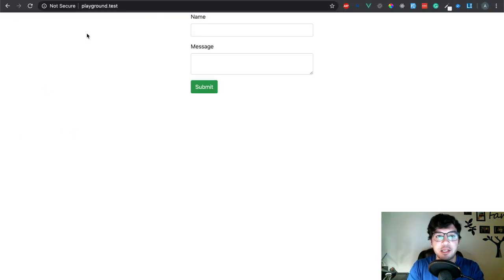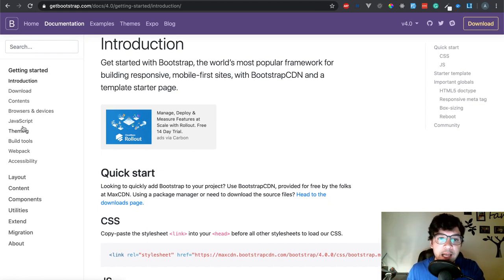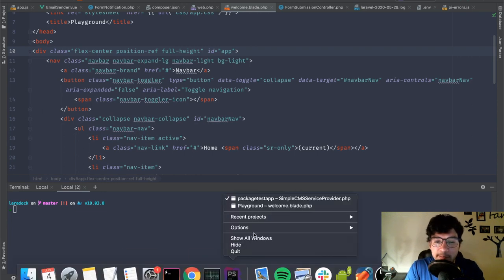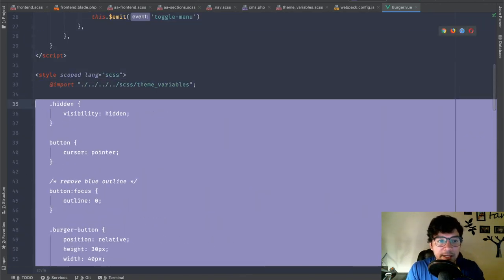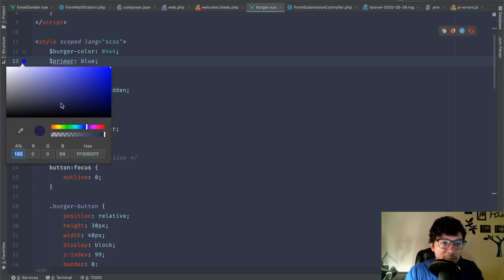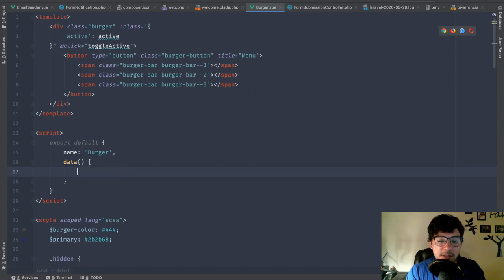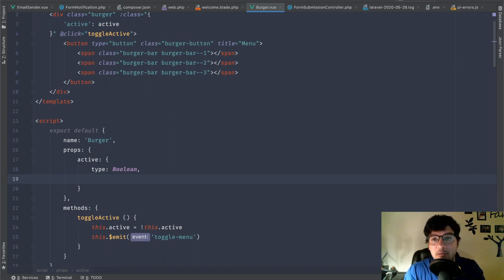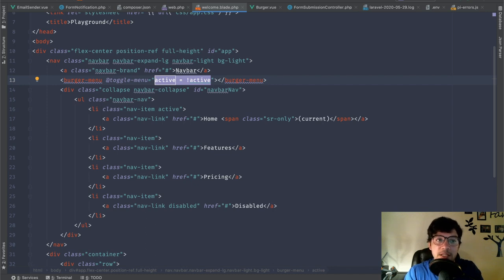Vue Tutorial - How to make a vuejs hamburger menu - The Burger Component - Part 1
In this Vue tutorial, we are going to create a responsive burger toggle menu using Vue. We are working along with our Laravel application, but this can be accomplished on any HTML template, if you want to see more Vue Laravel tutorials and more information about this post then visit my blog.

In Part 1 we are going to create the component burger menu with Vue which will act as a toggle switch for the responsive navigation bar bootstrap 4. This is Vue responsive design that you will be able to use in any of your projects that require it.